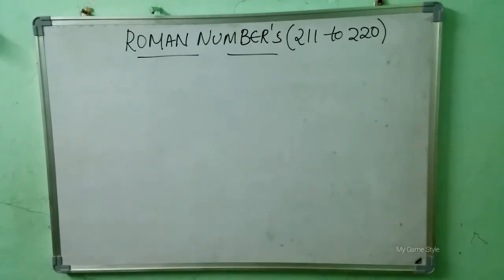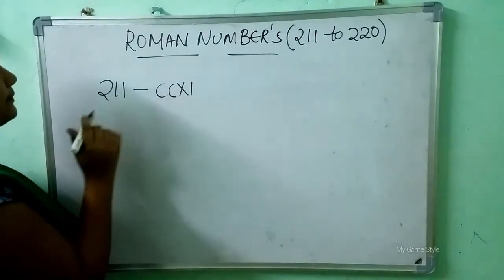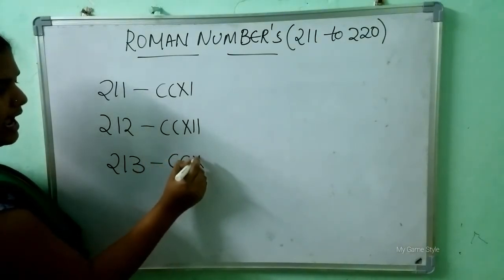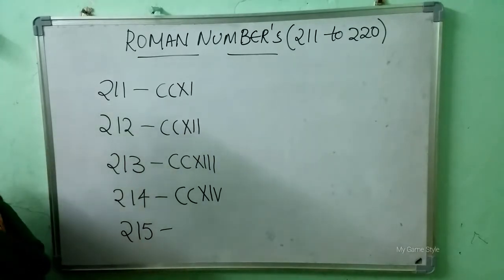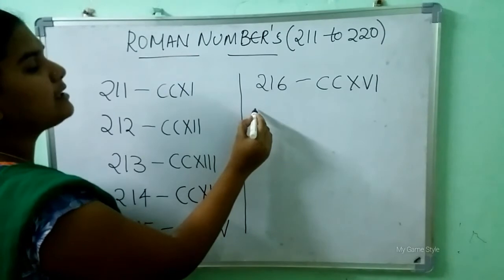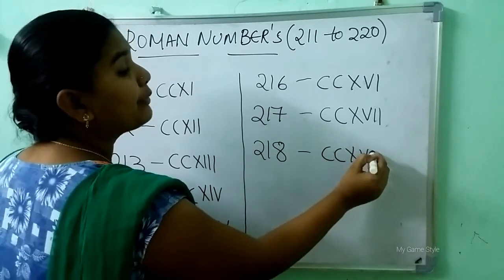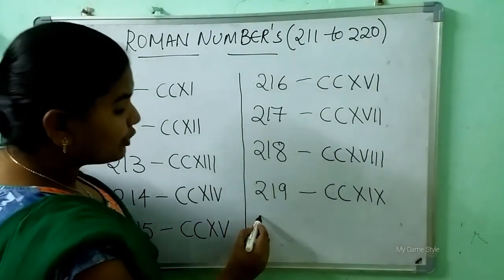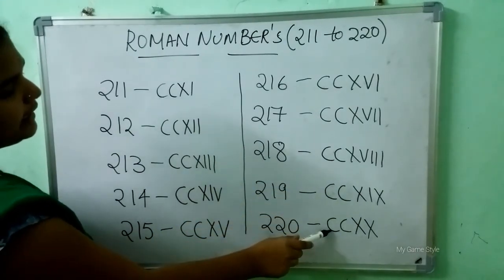Roman Numbers 211 to 220 | Roman Numeral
Roman Numbers | Roman Numerals

211=CCXI
212=CCXII
213=CCXIII
214=CCXIV
215=CCXV
216=CCXVI
217=CCXVII
218=CCXVIII
219=CCXIX
220=CCXX